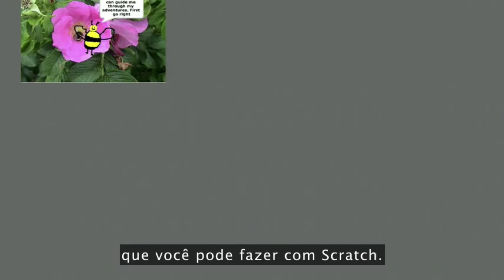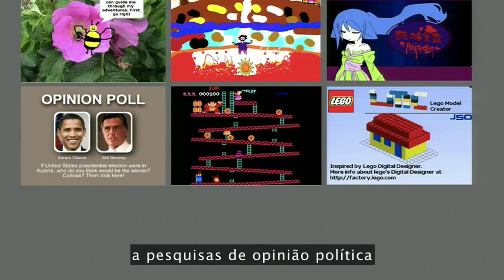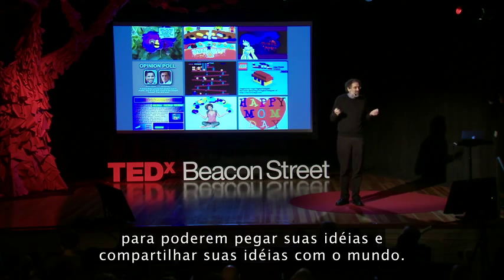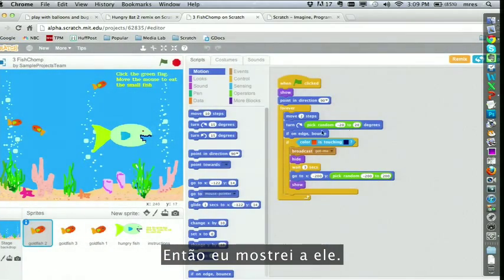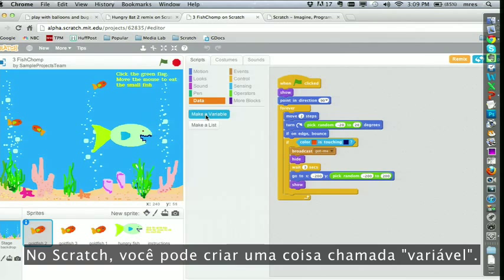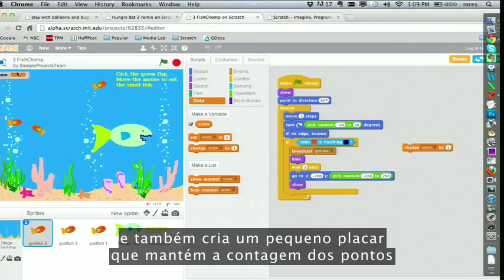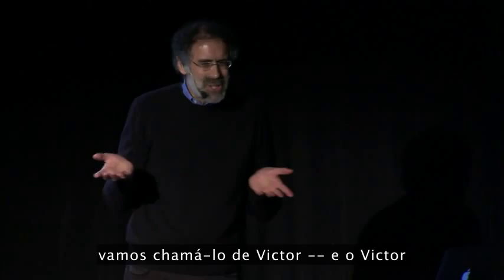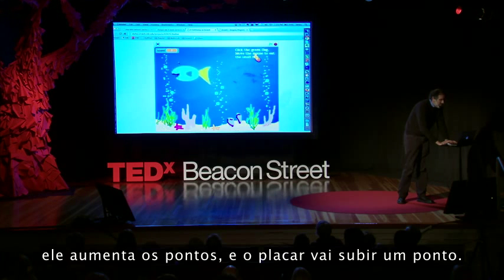Vamos ensinar as crianças a escreverem códigos (legendado - Português-Brazil)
Escrever códigos não é só para os magos dos computadores, diz Mitchel Resnick do laboratório de Mídia do MIT - é para todos. Numa palestra divertida e cheia de demonstrações, Resnick apresenta os benefícios de ensinar as crianças a escrever códigos, para que eles possam fazer mais do que simplesmente "ler"as novas tecnologias, mas também criá-las. (Filmado em TEDxBeaconStreet.)

Portuguese, Brazilian translation by Adriana Rodrigues, reviewed by Karina Guzzi

Mitchel Resnick é criador da linguagem de programação Scratch.

Sou beta-tester desta linguagem de programação desde julho de 2007 e colaborei com alguns comandos e algumas traduções da versão offline.